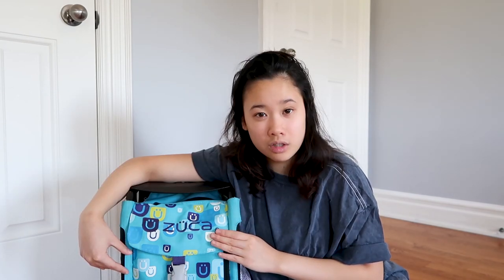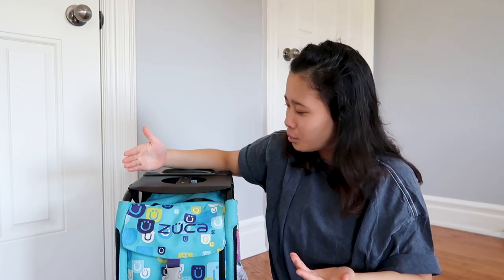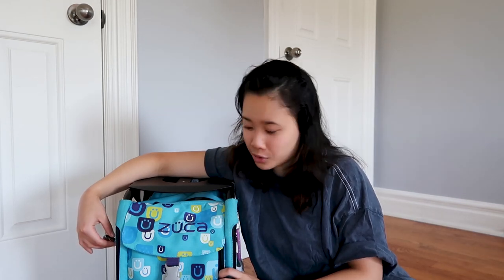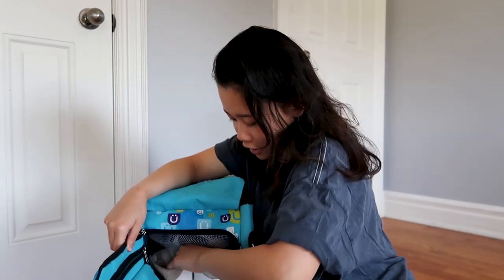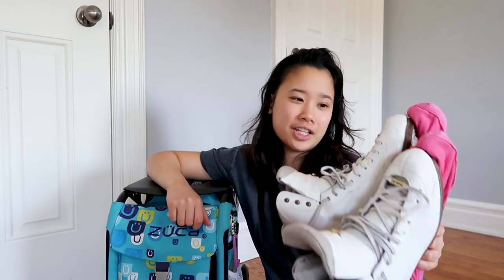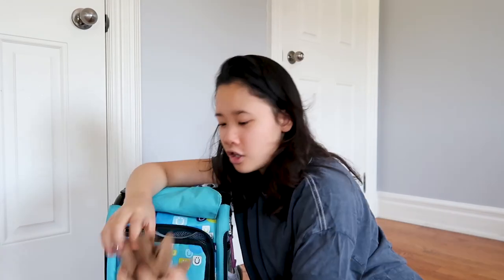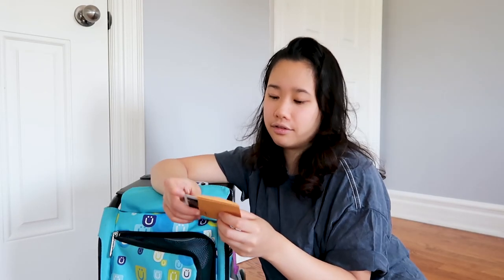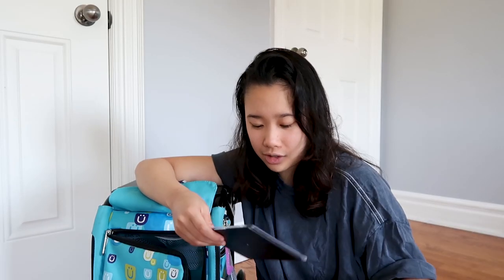cleaning out my figure skating bag for the first time in YEARS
for a couple of years in my figure skating journey, i used a zuca bag to carry all my things to practice. i haven't touched this bag in about 5 YEARS and i decided to clean it out for the  FIRST TIME in this video. here's what's inside my skating bag!

FAQs
☆ what and where do you study? i study Film Production at York University
☆ where are you from? i'm from Canada

xoxo love,
Rachelle